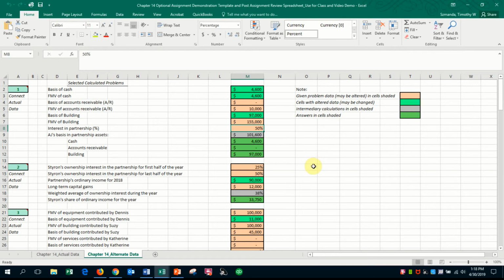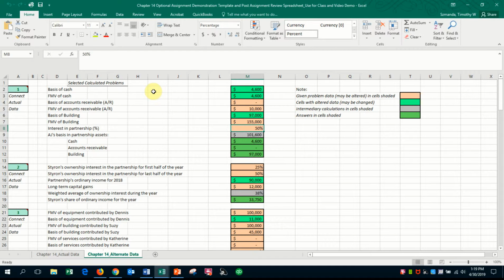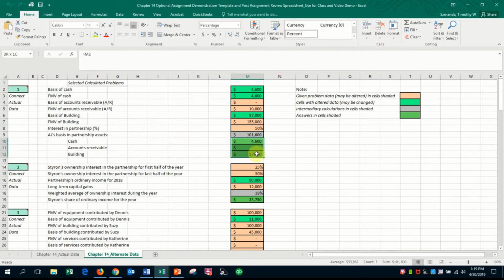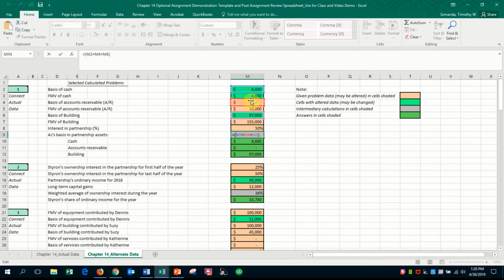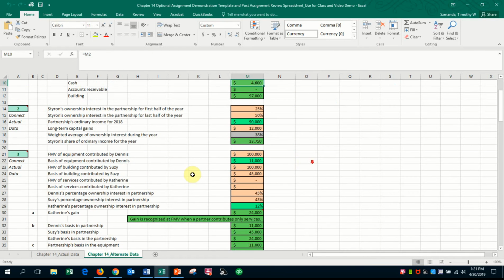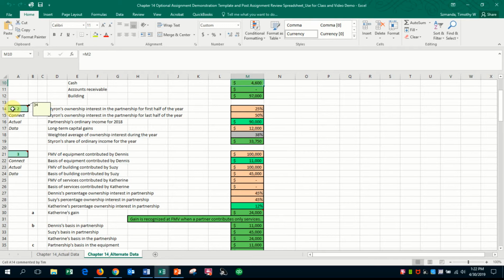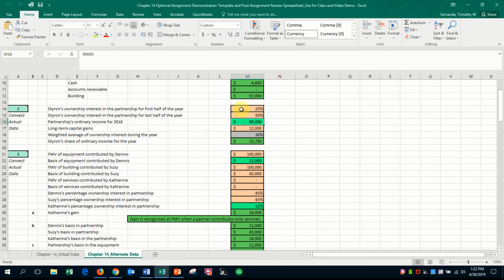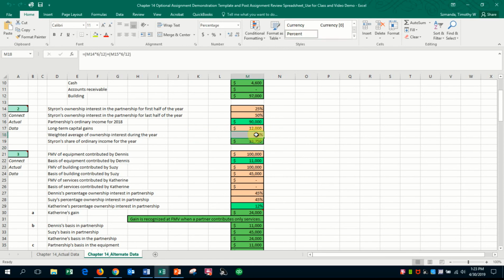BlackBoard Portfilio Course Video